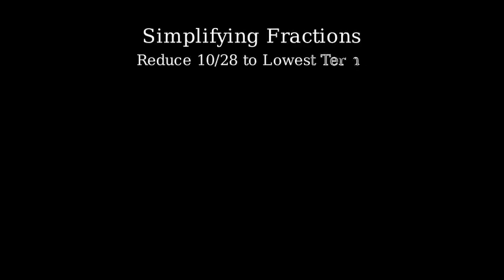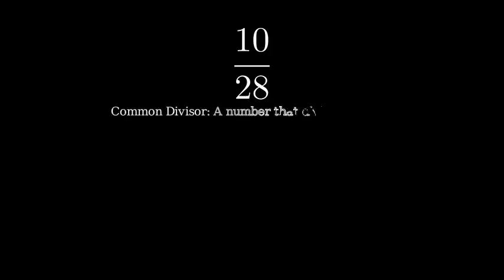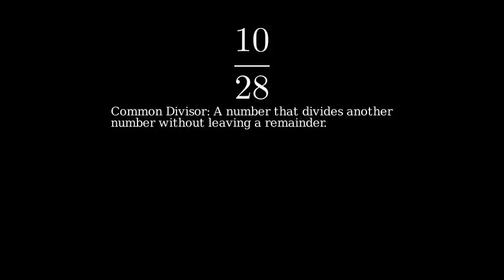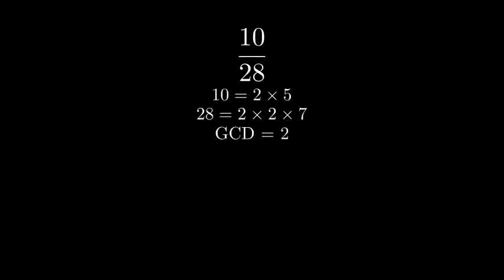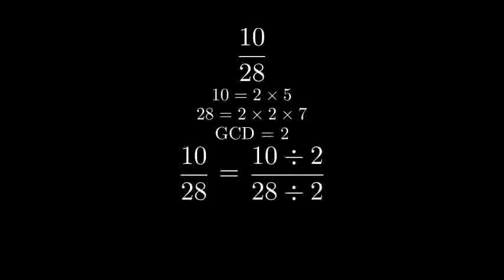How to Simplify the Fraction 10/28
To simplify the fraction 10/28, you need to divide both the numerator (10) and the denominator (28) by their greatest common divisor (GCD).

Step-by-Step Process:

1. Find the Greatest Common Divisor (GCD) of 10 and 28:
   - The factors of 10 are: 1, 2, 5, 10
   - The factors of 28 are: 1, 2, 4, 7, 14, 28

2. Divide both the numerator and the denominator by 2:
   - 10 ÷ 2 = 5
   - 28 ÷ 2 = 14

So, the simplified fraction is:
   - 5/14

Conclusion:
- The simplified form of 10/28 is 5/14.